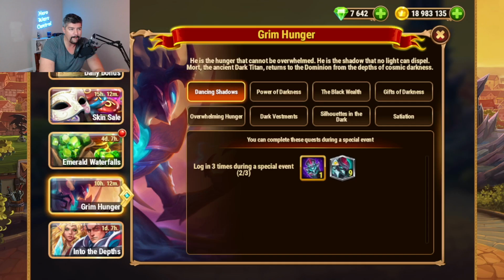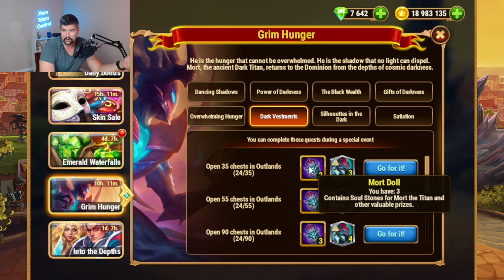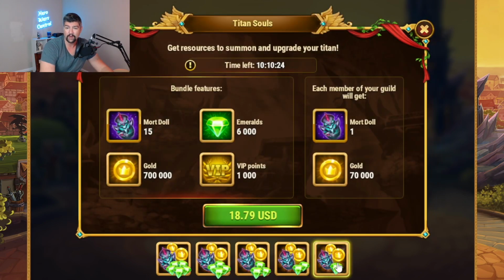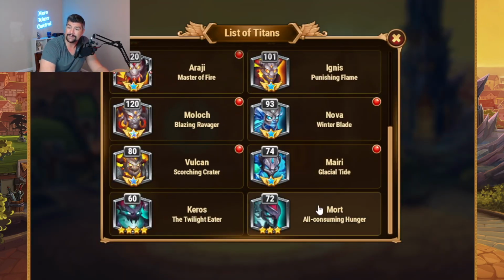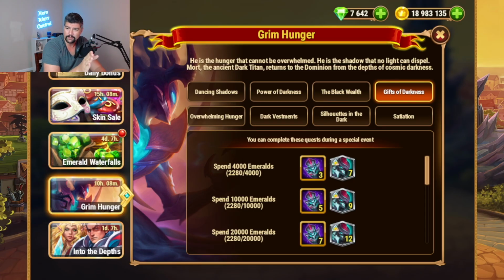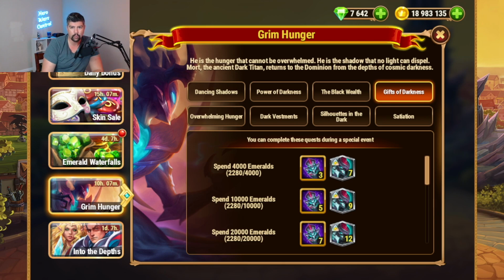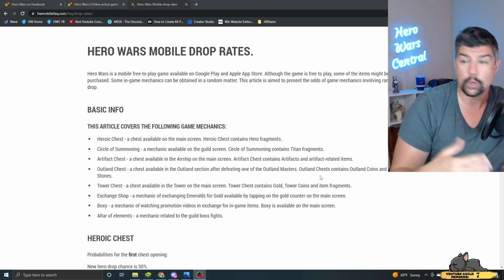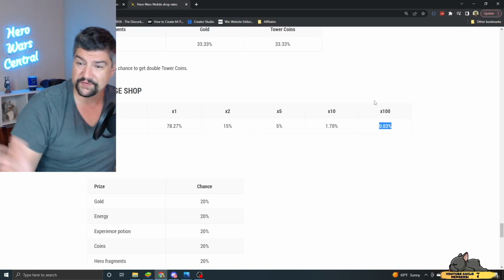Are Mort Dolls Bugged? | Hero Wars Facebook